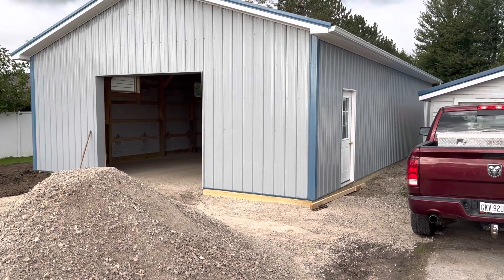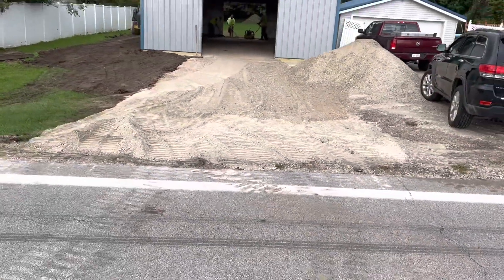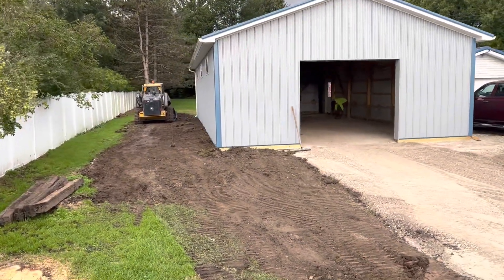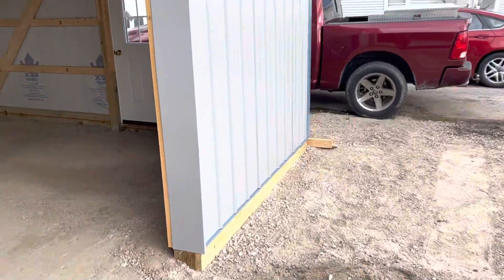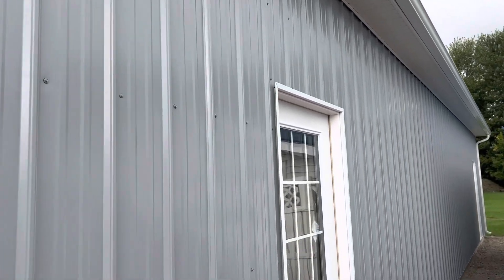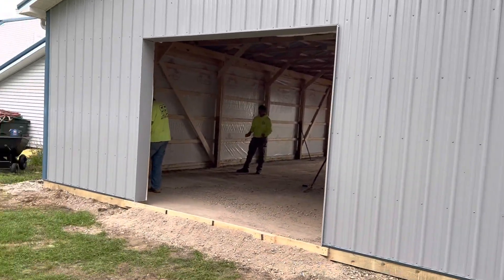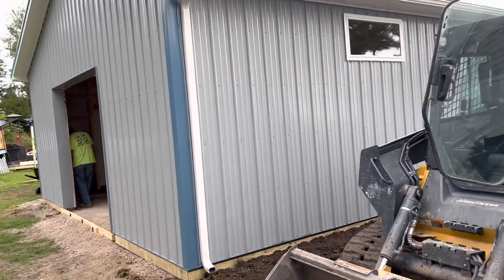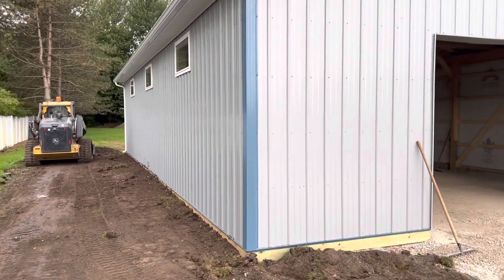The Secret to this Pole Barn (2022) - 28x46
In this video, I highlight a 28x46 post frame/pole barn in Ohio.  With gray and blue metal colors, and over 1288 square feet of storage, this pole barn makes a nice access garage.

0:00 Intro
0:04 26x48 Pole barn/Post frame building
1:01 4x2 Windows
1:35 1’ Overhang